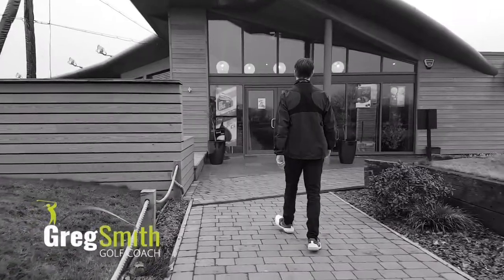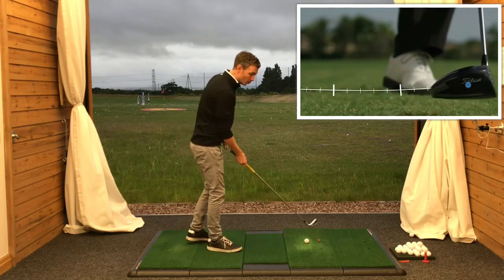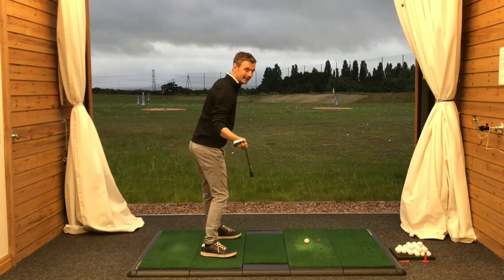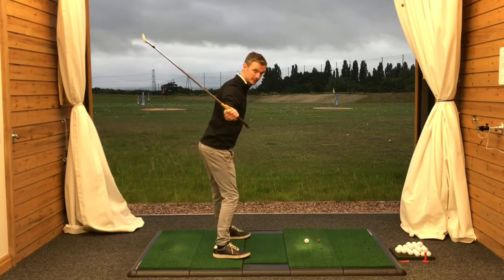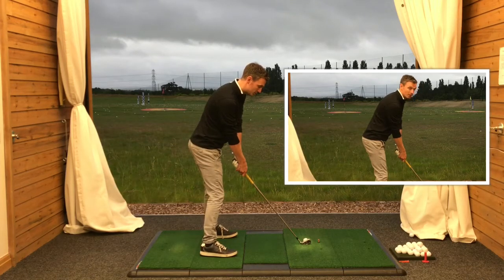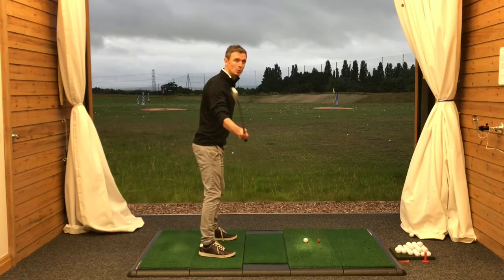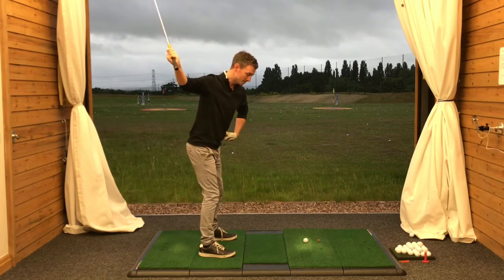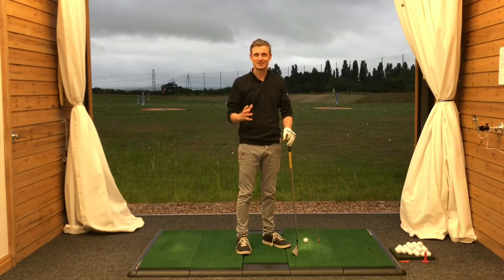How to achieve the perfect impact in your golf swing - Perfect Swing Building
►Golf lessons are available at the Greg Smith Golf Academy